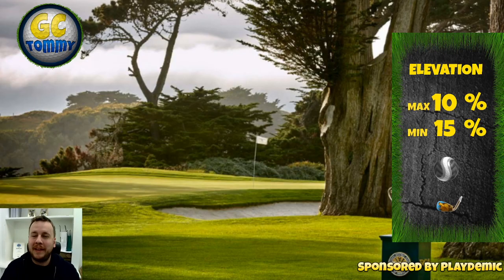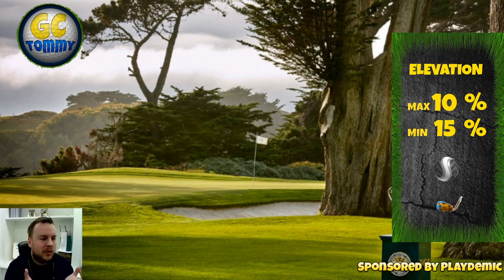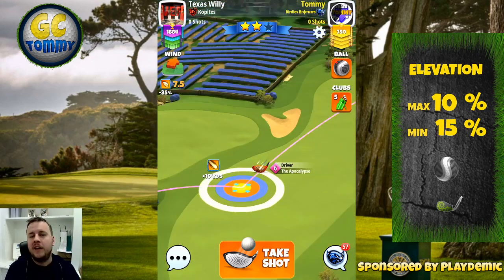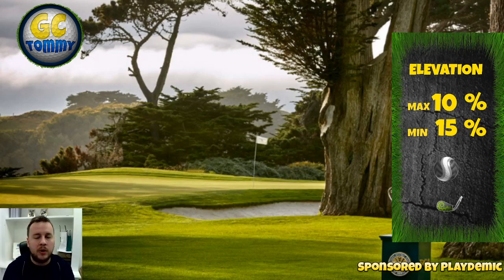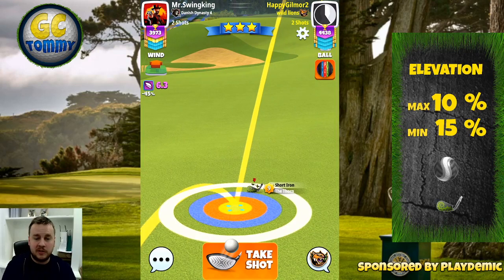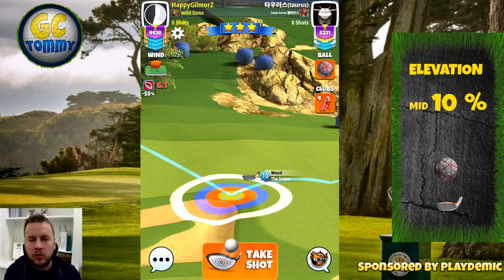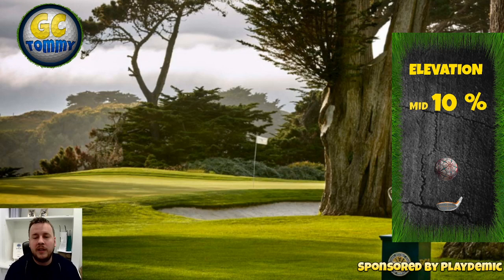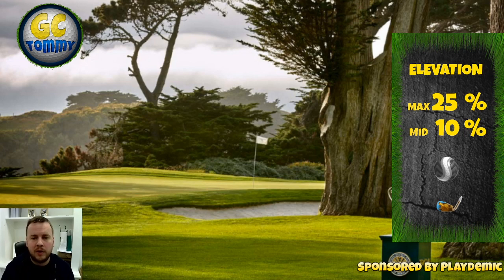Playthrough, Hole 1-9 - EXPERT *Tournament Wind*, Spring Major Tournament, Golf Clash tips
Hole 1: 1:06
Hole 2: 5:03
Hole 3: 6:14
Hole 4: 9:02
Hole 5: 10:52
Hole 6: 13:08
Hole 7: 15:12
Hole 8: 17:02
Hole 9: 19:53

This is the playthrough for Expert division with the tournament wind. Playing from 2nd tee in the Spring Major Tournament.